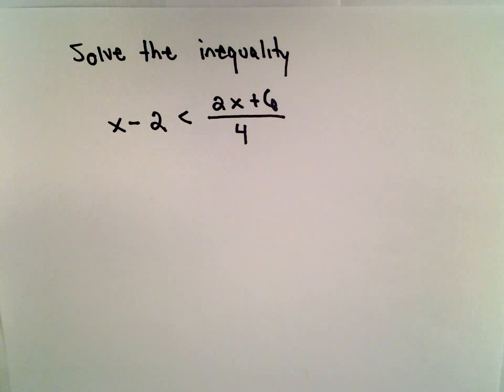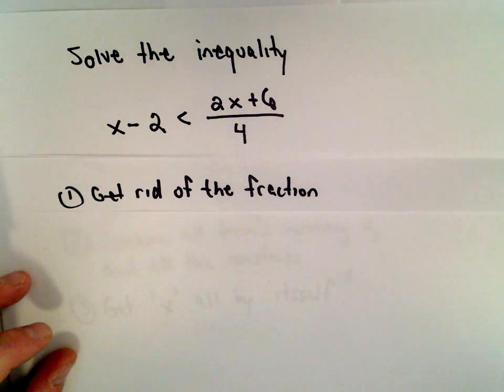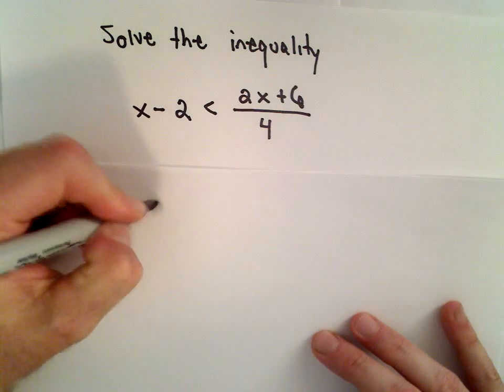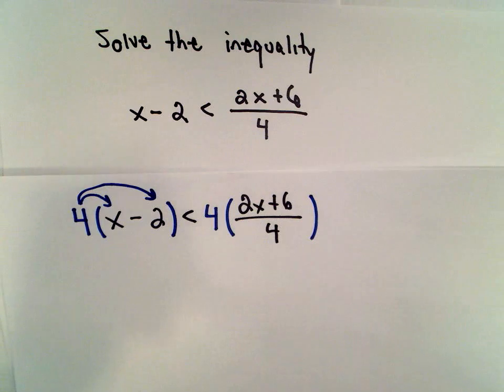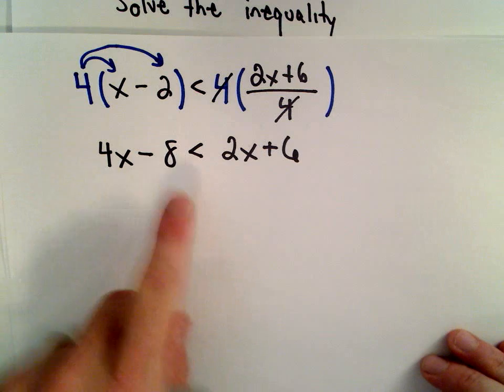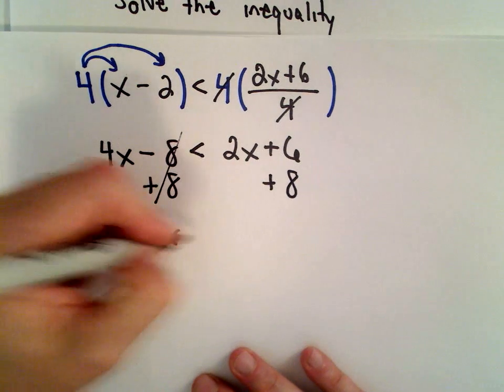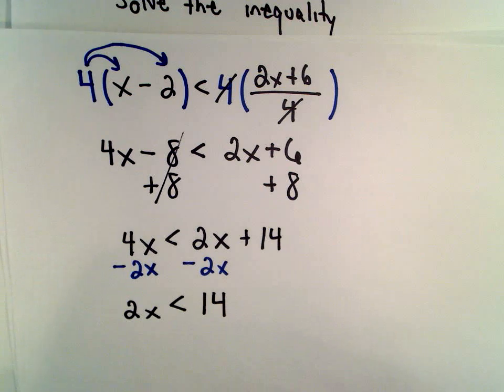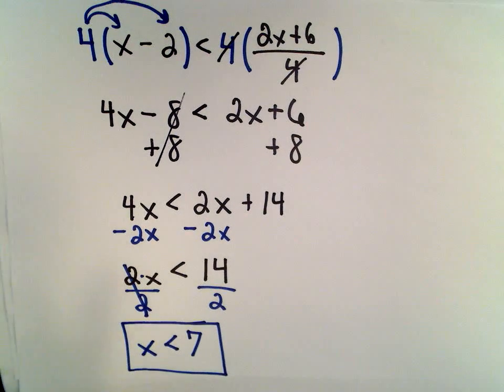GED 'Most Missed' Math Practice Problems , Code A.3.a, #3